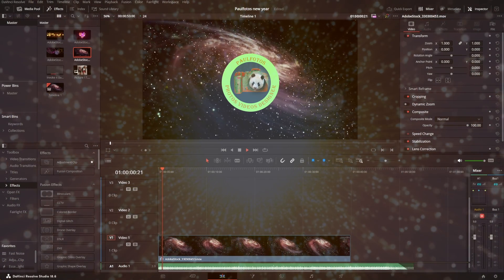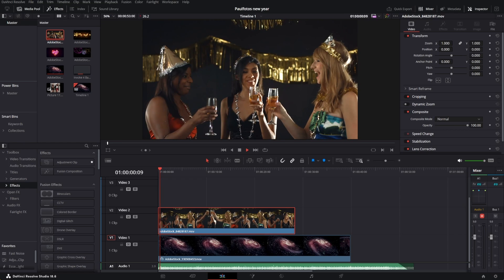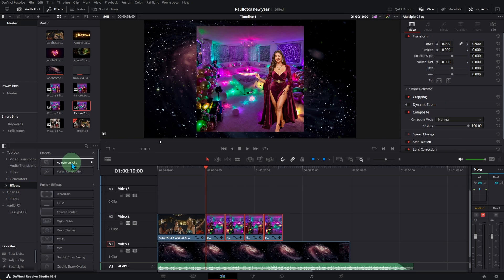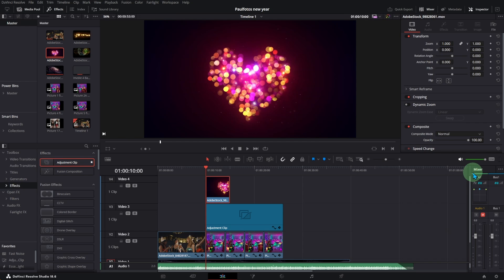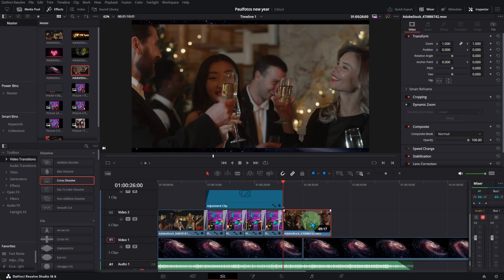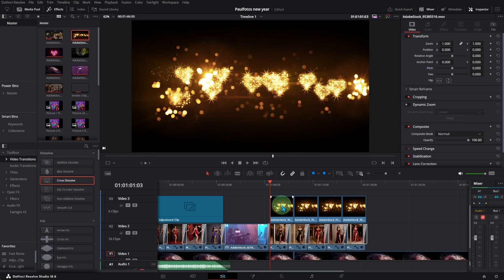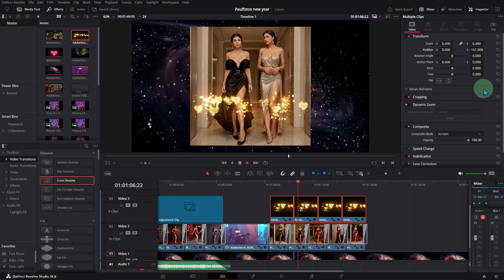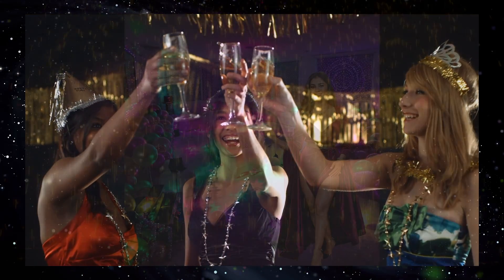Composite mode in Davinci Resolve Studio 18.6 using only edit page.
I was asked to make a video, using your own holiday, or New Year Eve party images and videos, only on the edit page, in Davinci resolve 18.6 studio.

0:00    Introduction.
0:28    Start adding videos and images.
1:13    Animate images using adjustment clip.
1:42    Blend video clip using composite mode select add option.
2:54    Blend another video clip using screen option.
3:59  Final cut. Your video is ready!